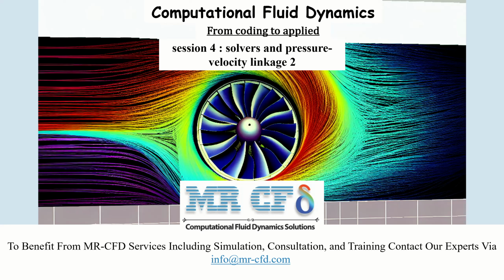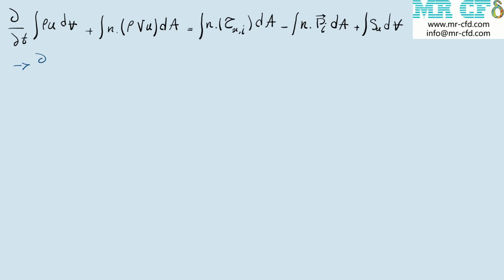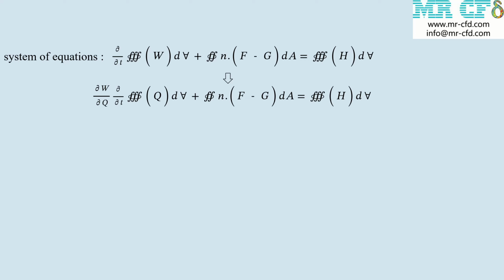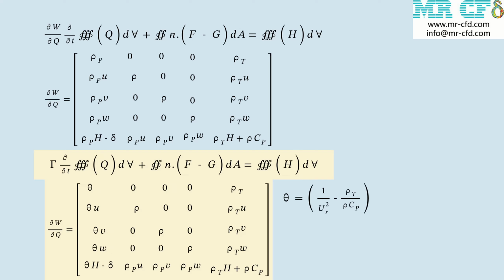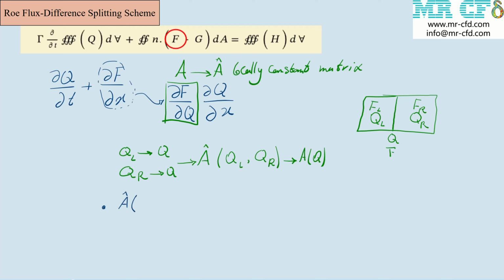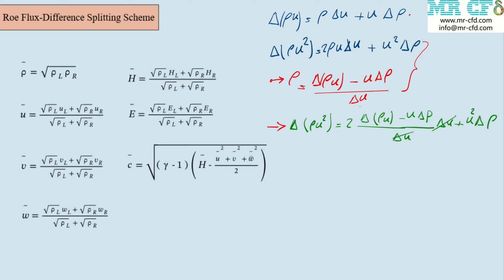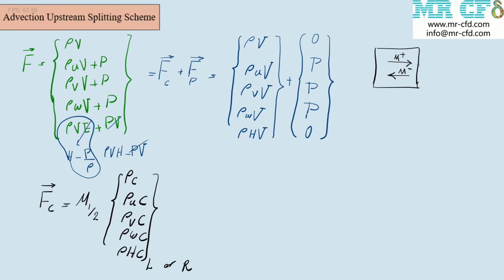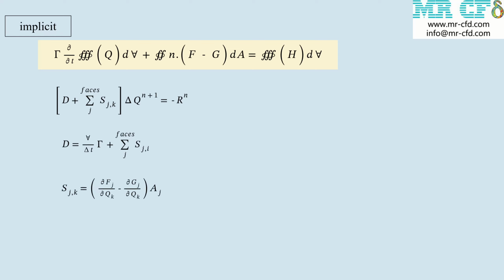Session 4: Advanced CFD Solvers & Pressure-Velocity Coupling Masterclass | Part 2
🎯 In this comprehensive tutorial, we dive deep into advanced Computational Fluid Dynamics (CFD) concepts, specifically focusing on density-based solvers and pressure-velocity coupling methods. Whether you’re a graduate student, researcher, or industry professional, this video will enhance your understanding of complex CFD implementations.

✨ What You’ll Learn: • Complete mathematical foundations of density-based methods • Detailed analysis of Roe scheme and AUSM formulations • Practical implementation in ANSYS Fluent • Advanced pressure-velocity coupling techniques • Time step selection and stability considerations • Real-world application examples

Professional CFD Training & Consulting